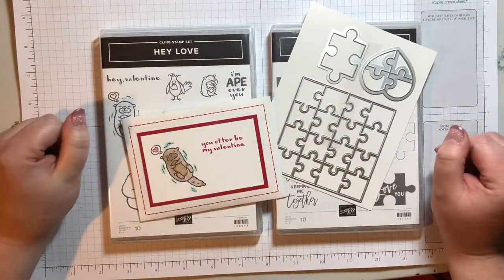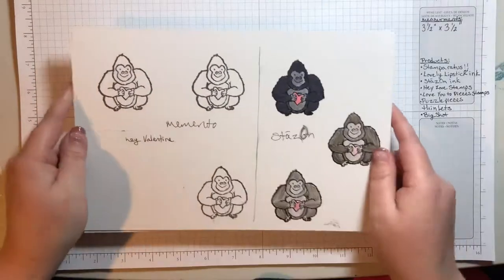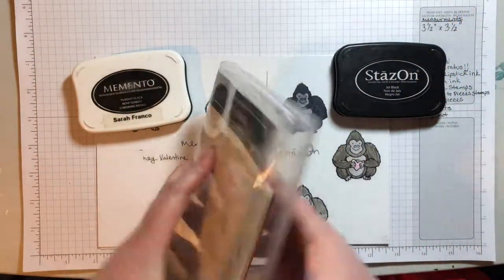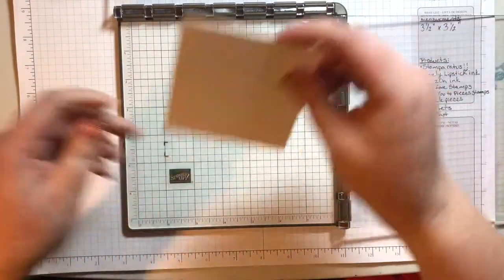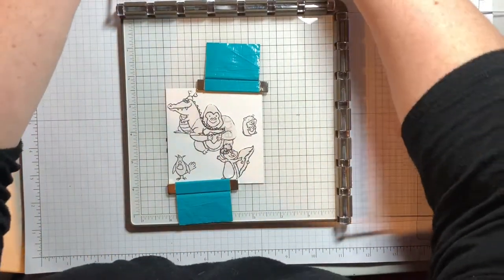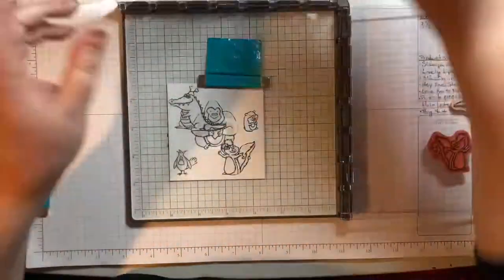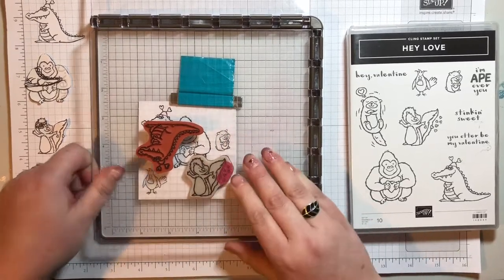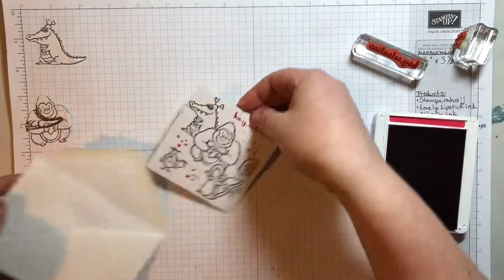Hey Love Valentine Puzzle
Who would have ever thought you could make your own puzzle??
That’s what’s inside the envelope I showed you on Wednesday!!!
We’ll just add some Smarties and the recipients can color it them self!

Greetingsfromsarah.stampinup.net

Look for more inspiration on my Facebook Page:
Facebook.com/greetingsfromsarah.su